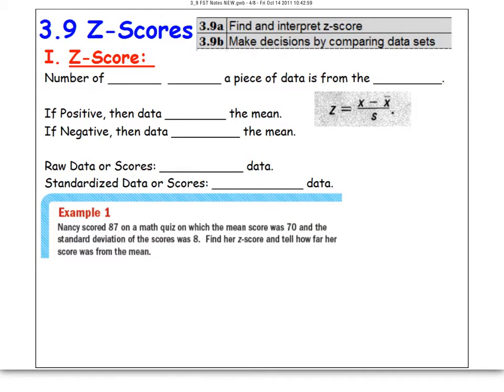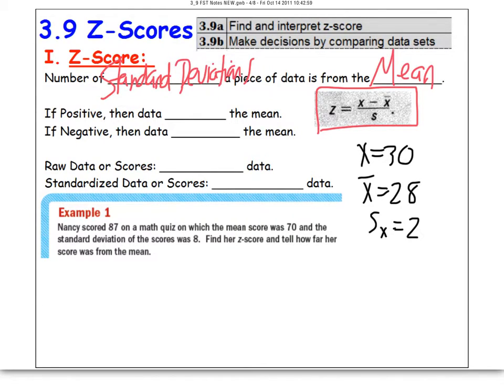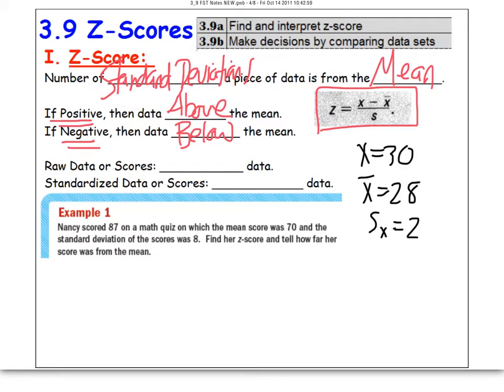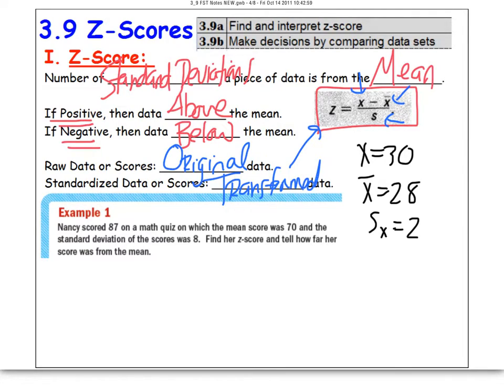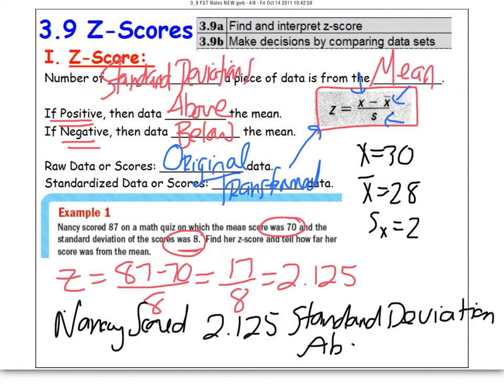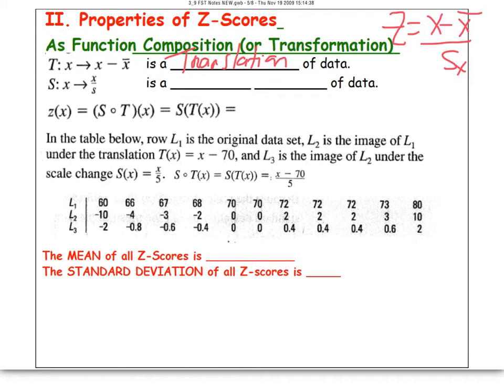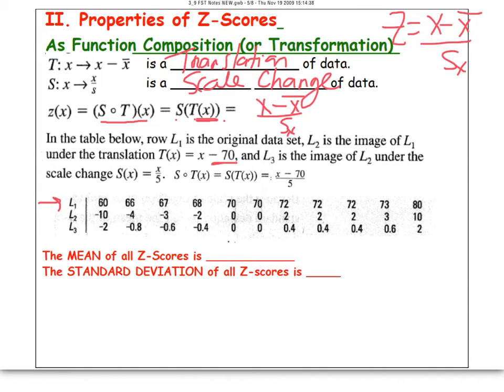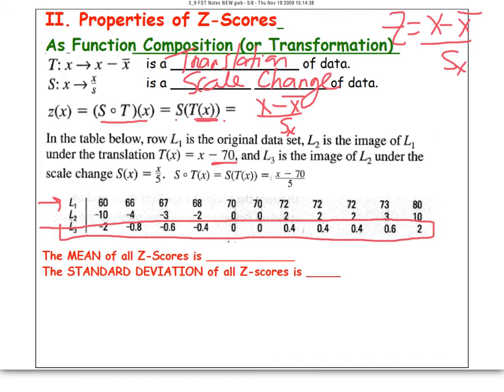3 9a FST Notes